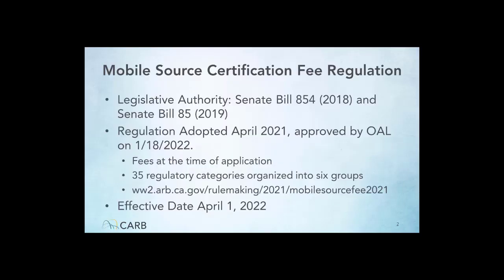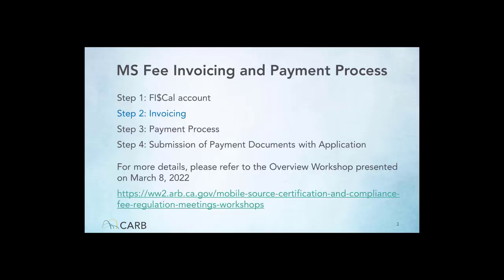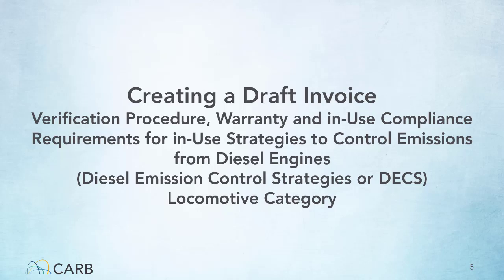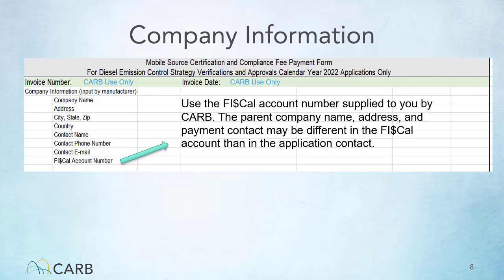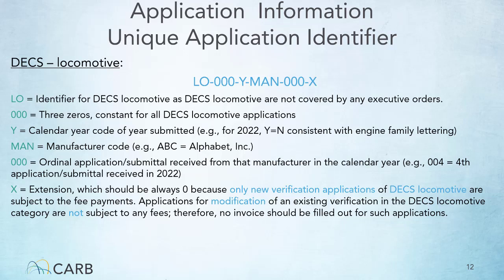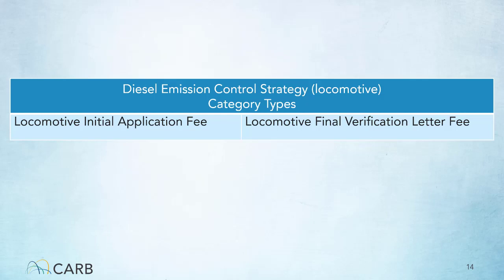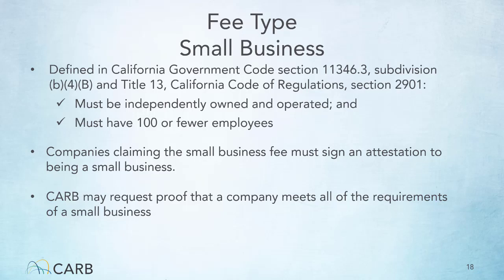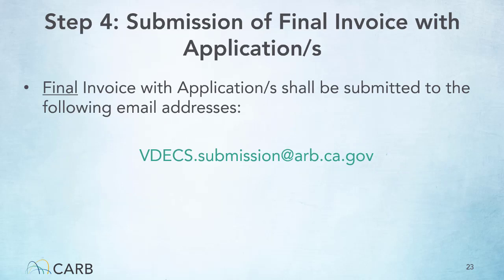Mobile Source Certification Fees Diesel Emission Control Strategies (Locomotive) Invoicing Process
In 2018 and 2019, the legislature provided with new authority to assess fees for certification and compliance activities for  non-on-road products, such as lawnmowers, off-road equipment and evaporative components.  Also, the legislature lifted the cap from the existing fee structure assessed on on-road cars, trucks and motorcycles. Starting in 2019, CARB staff worked with the affected manufacturers to create a fee structure which was adopted by our Board in April 2021. The new fee structure requires an upfront fee at the time of product application. There are 35 different categories, organized into 6 different groups. This tutorial focuses on the Diesel Emission Control Strategies (DECS) Locomotive group.

The regulation was approved by the Office of Administrative Law on January 18th of this year and will go into effect on April 1st.  All applications received on April 1st and later will required the correct upfront fee prior to CARB staff evaluating the product application.